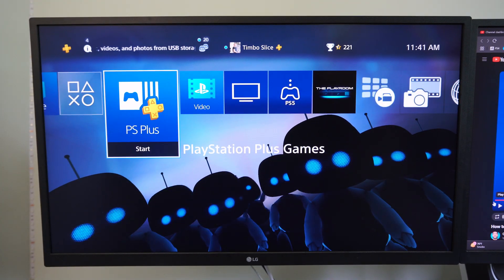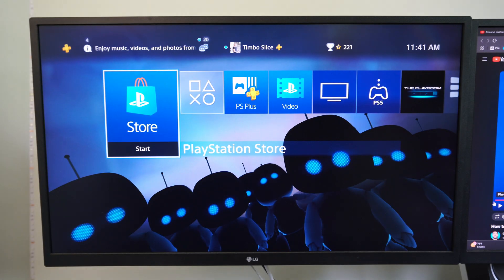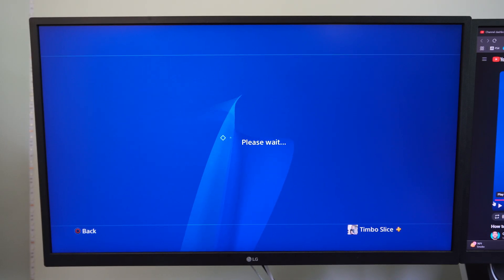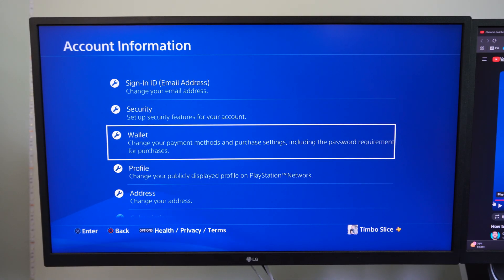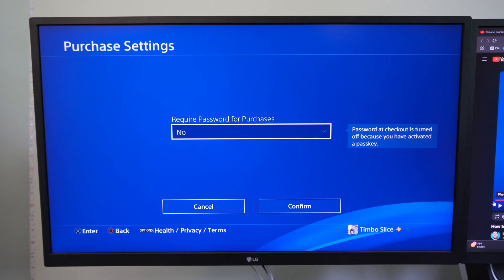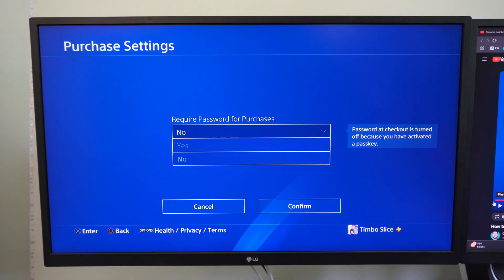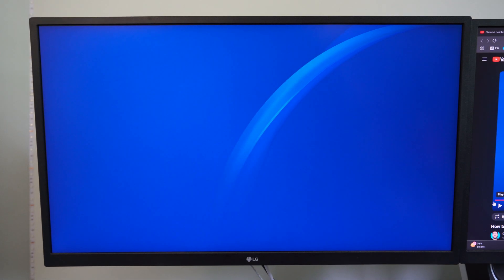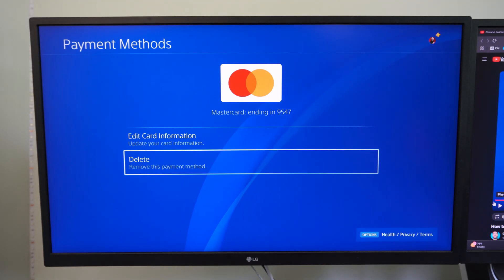How to Place a Password on PlayStation Store Purchases using PS4 Console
To put a password on PlayStation Store purchases using your PS4 console, you need to enable the "Require Password at Checkout" setting. When this is active, you'll have to enter your PlayStation Network (PSN) account password every time you attempt to make a purchase from the PlayStation Store.

Here's how to enable it:

Enable "Require Password at Checkout" on PS4 🔒
From the PS4 home screen, go to "Settings" (the toolbox/briefcase icon).

Select "Account Management."

Choose "Account Information." You may need to enter your PSN password at this point for security verification.
Scroll down and select "Wallet."
Select "Purchase Settings."

You'll see an option called "Require Password at Checkout." Select this option.

A prompt will appear. Choose "Yes" to enable the feature.

Once enabled, any future purchases made from the PlayStation Store using that PSN account on your PS4 (or any other device where you're signed in with that account) will require you to enter your PSN password before completing the transaction